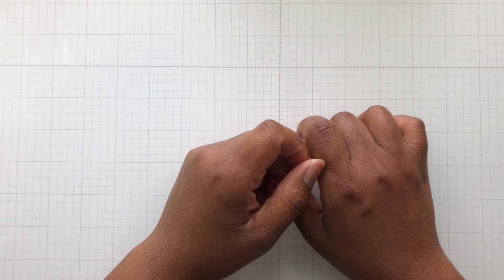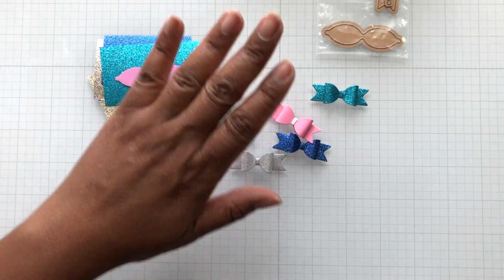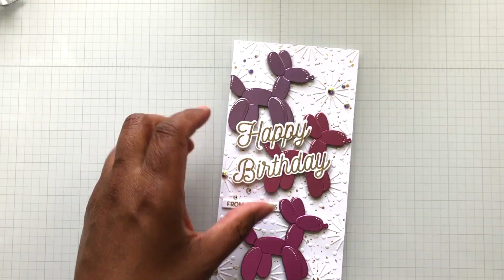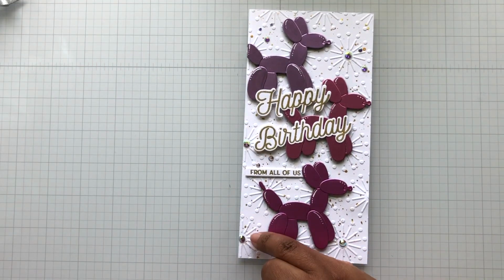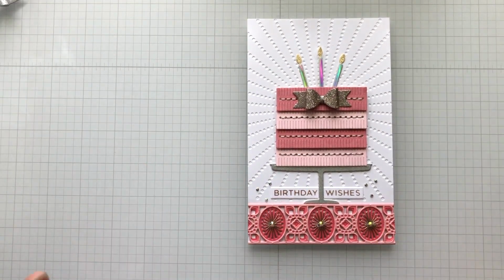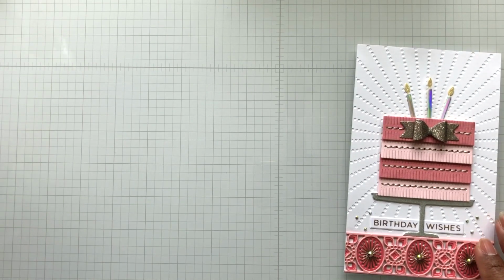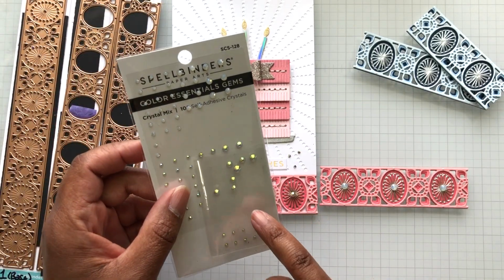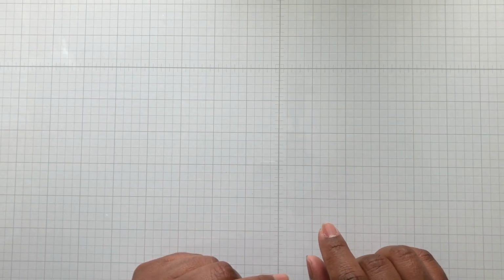Spellbinders 20th Birthday Celebration!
Yahoo! It's Spellbinders 20th Birthday! And they are celebrating with a huge release of stamps, dies & hot foil goodness 🥰! Here are my card shares with the amazing & FUN dies sent to me. Enjoy!

Spellbinders Glimmer Hot Foil Machine Spellbinders Platinum 6 & Glimmer Bundle
Die Nippers for Die Cutting
Ink Blending Brushes Color-Coded (Set 1 & 2)
Ink Blending Brushes Protector Caps (5 pcs)
Amazon 1-inch Purple Tape
Victor Easy Read Stainless Steel Ruler
Scor-Pal 12X12 inch Scoreboard
Fiskars Trimmer

Any identity or copyright is their responsibility. I have no way of knowing if stamps, dies, or other craft items shown are duplicates or copies of any company. Thank you for your support.